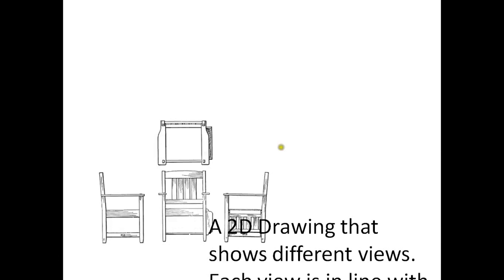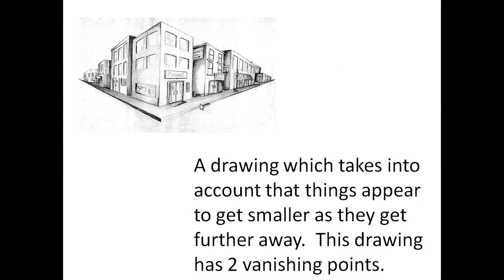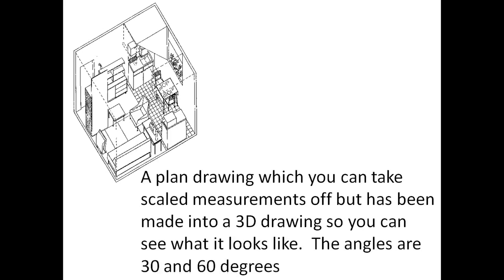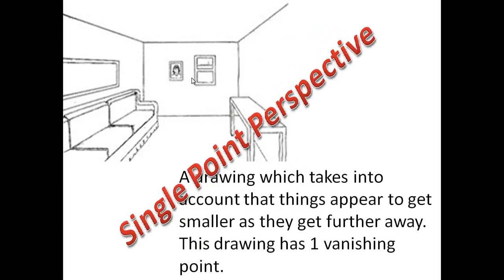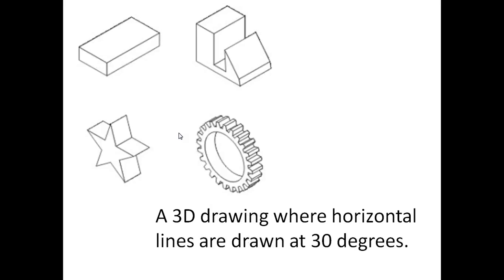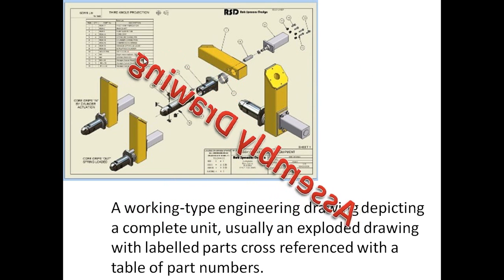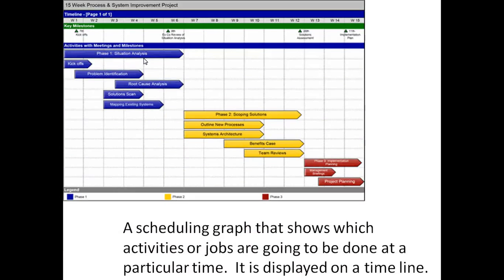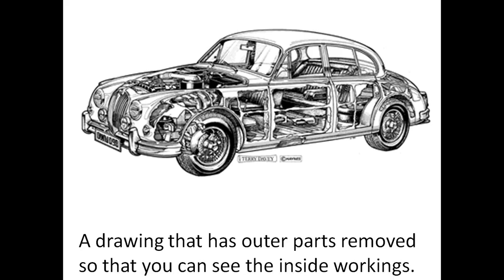GCSE Graphics Revision Quiz - Types of Drawing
Hi All.  Just a short quiz I have put together testing you on the different types of drawing that may come up in your Graphics GCSE Exam.  You have about 2 or 3 seconds to answer each question.  If you need more time then pause the video.  If you think this is a good way of revising I will post some more.